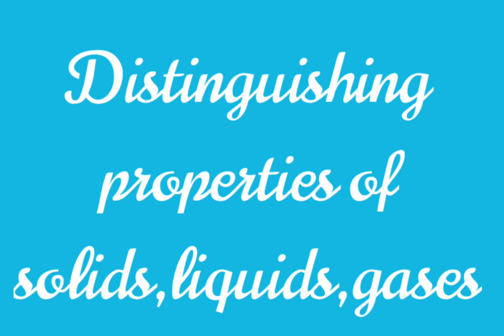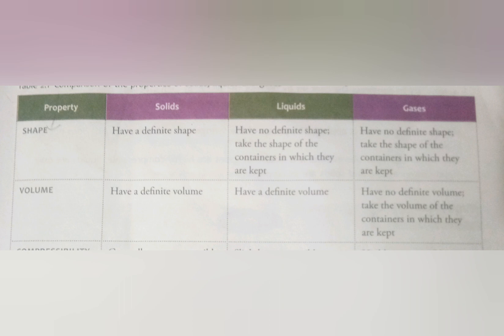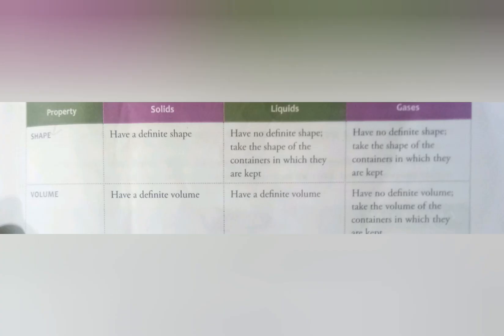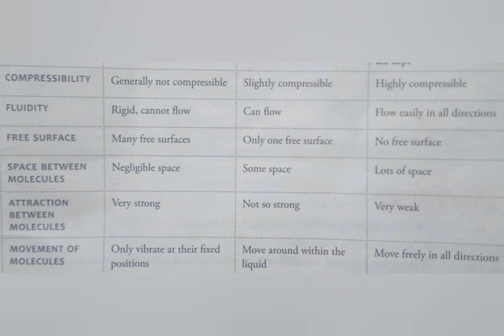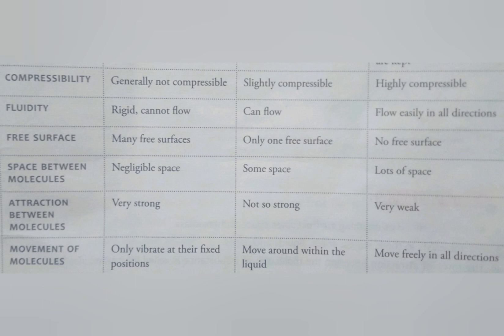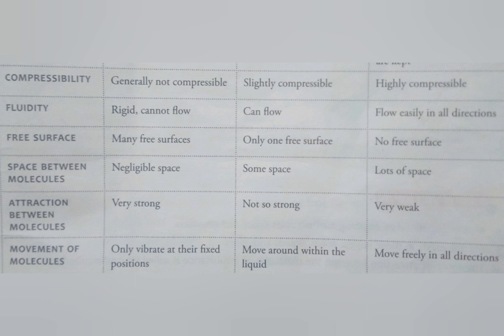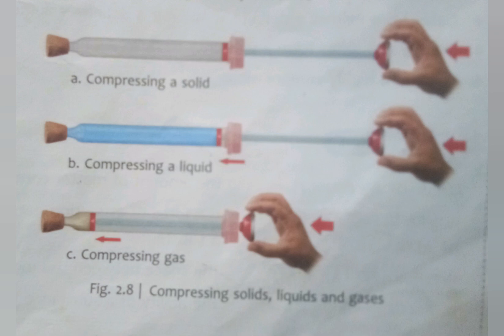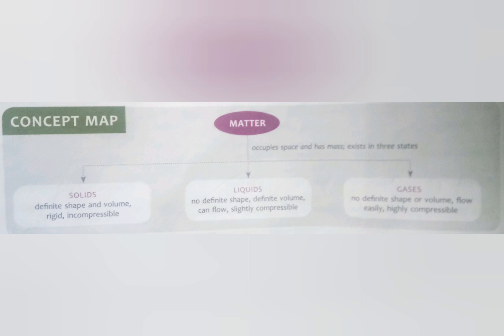Distinguishing properties of solids, liquids, an d gases